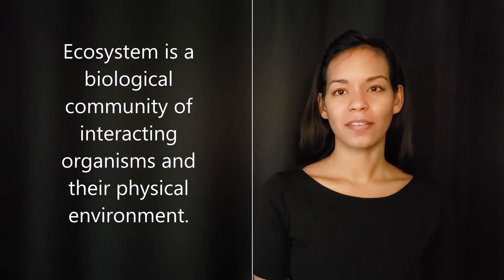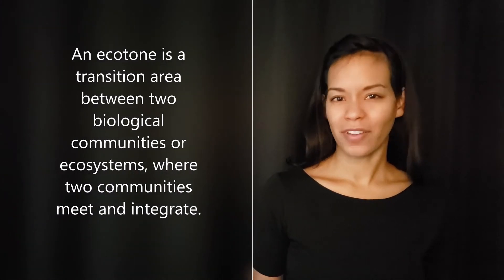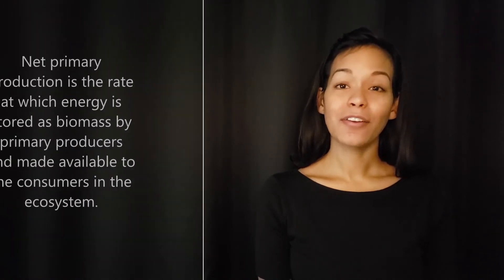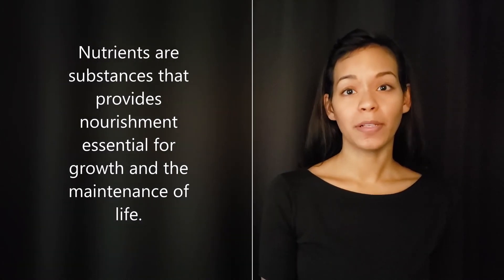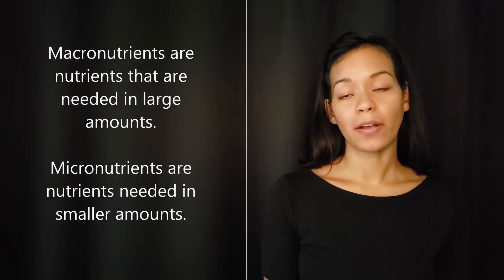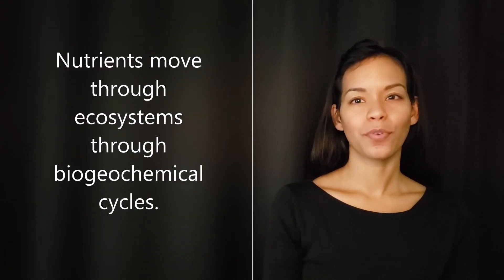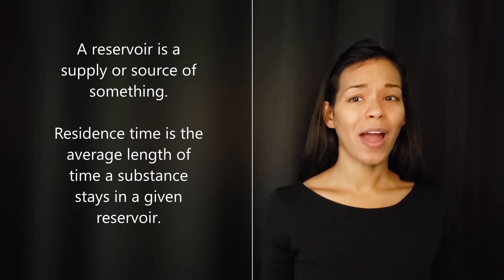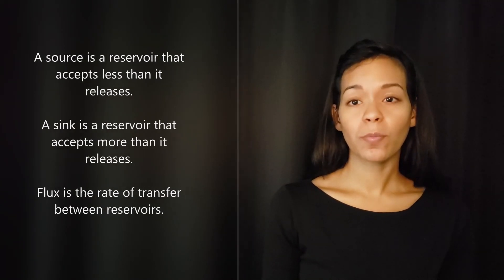How Do Nutrient Cycles Impact Ecosystems?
In this video, we define the basics of nutrient systems and outline their importance within ecosystems.

📑 NOTES 📑
An ecosystem consists of all organisms and nonliving entities that occur and interact in a particular area at the same time. Ecological communities only include living organisms.
In ecosystems, energy flows and matter cycles between the living and nonliving components
An estuary for example is an ecosystem where rivers flow into the ocean, mixing salt and fresh water. Organisms are affected by the flow of water, nutrients, and sediment from the rivers. The chemical and physical conditions of the bay’s waters are affected by the photosynthesis, respiration, and decomposition of its life. Ecosystems interact with one another. The term ecosystem is most often used to describe somewhat self-contained geographic areas. Adjacent ecosystems may interact and share resources extensively.
Areas where ecosystems meet in a transitional zone are called ecotones. Energy is converted into biomass. The conversion of solar energy into chemical bonds in sugars is called primary production. The total chemical energy produced by autotrophs is called gross primary production. The energy that remains after respiration is used to generate biomass (leaves, stems, and roots) is net primary production. Energy used by consumers to generate their own biomass is secondary production. The rate at which energy is converted to biomass is termed productivity. Freshwater wetlands, tropical forests, coral reefs, and algal beds tend to have the highest net primary productivities. Deserts, tundra, and open ocean have the lowest. Nutrients influence productivity. Nutrients are elements and compounds that organisms require for survival. Elements and compounds (nitrogen, carbon phosphorus) needed in large amounts are called macronutrients. Nutrients needed in smaller amounts (zinc, copper, iron) are micronutrients. Nitrogen tends to be the limiting nutrient in marine systems and phosphorus in freshwater systems. Nutrients move through ecosystems in nutrient cycles, also known as biogeochemical cycles. Elements or molecules travel through the atmosphere, hydrosphere, lithosphere, and biosphere in dynamic equilibrium. Nutrients move from one reservoir, or pool, to another for varying amounts of time, called the residence time. You, a cow, grass, sedimentary rocks, and the atmosphere are all reservoirs for carbon. When a reservoir releases more materials than it accepts, it is called a source. When a reservoir accepts more materials than it releases, it is called a sink. Flux is the rate at which materials move between reservoirs. Understanding the different ways that reservoirs behavior is very important to understanding the various biogeochemical cycles.